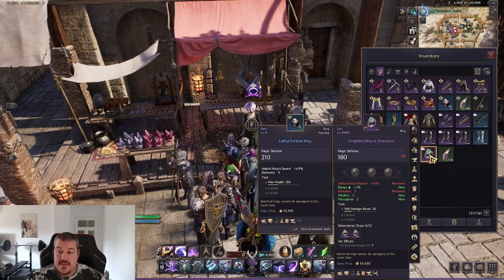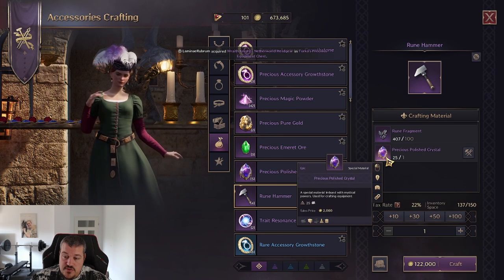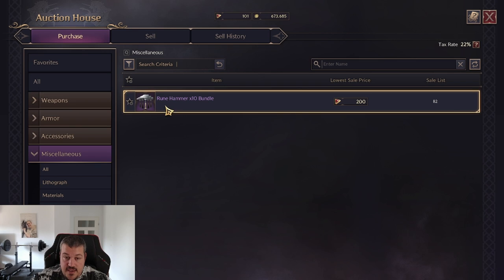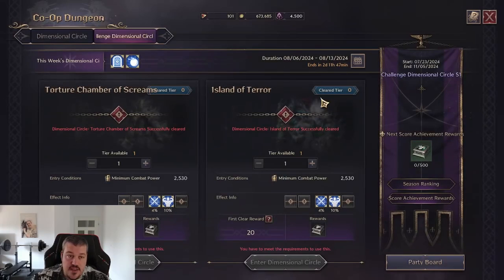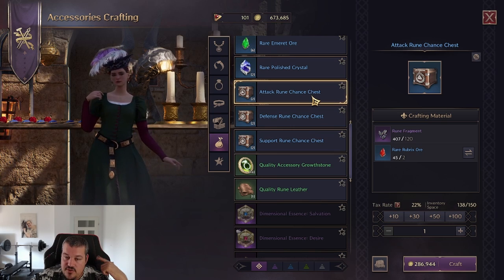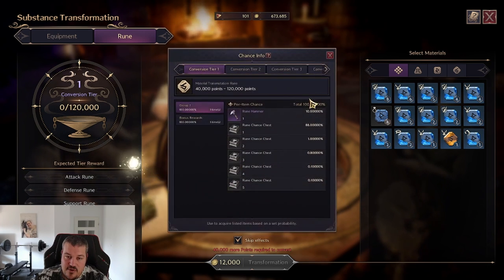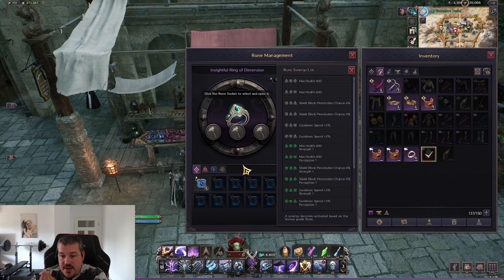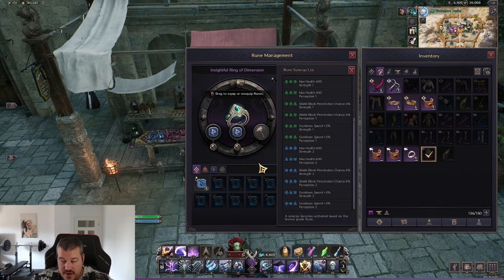Throne and Liberty Runes Guide: The Key to astronomical DPS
In this Throne and Liberty Guide I will show you everything you need to know about the Runes system that got introduced after the Open Beta but those changes will make it to the Global Release of Throne and Liberty. We will not only go over how to farm runes the fastest we will also explain how rune synergy works.

If you want to experience the benefits of lower & stable ping, with reductions as much as 50 ping like I had, for PC user, check out GearUP Booster console users

If your interested in an Energy Drink with less then 5 kcal per serving plz consider supporting the Channel by using Code PONY and getting 10% Off ur order in return.

Lvl1 Pony can Kill:
LVL2 Ponynators:
- early access to Guide Videos- able to send in 1 Buildreview/Month which will be analysed either live on Stream or in a Video